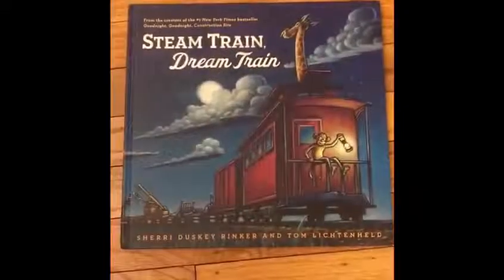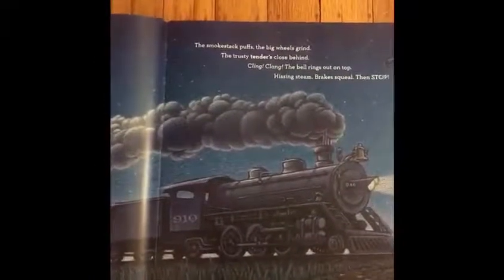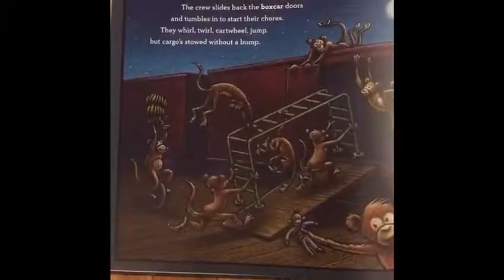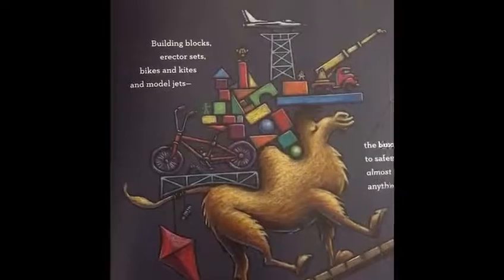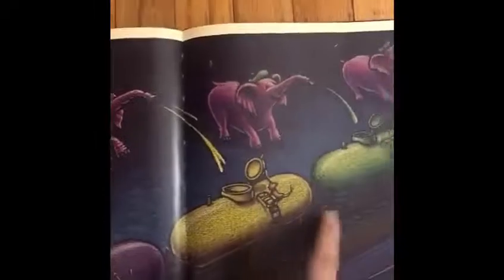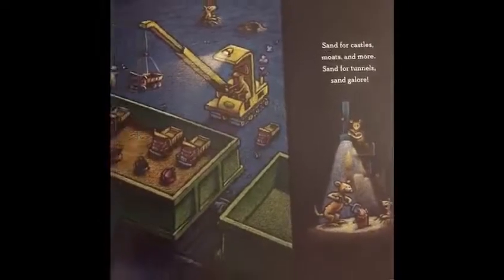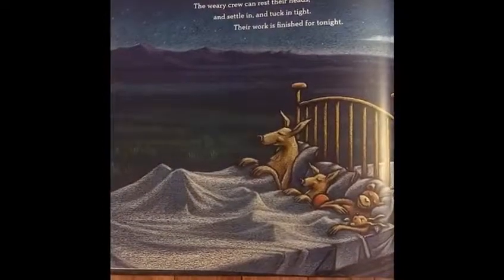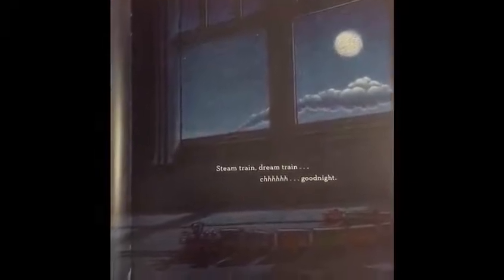STORYTIME: Steam Train Dream Train - Mar 17, 2020